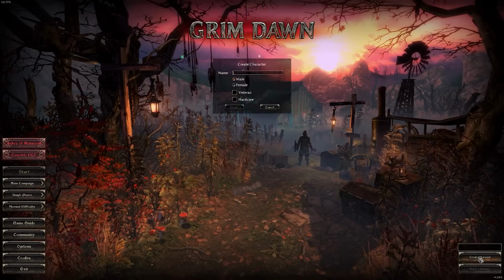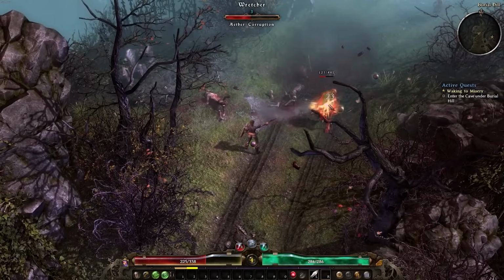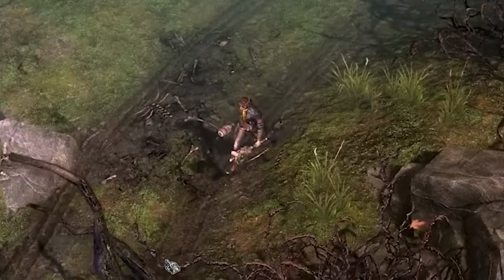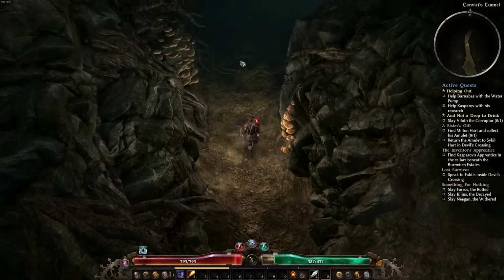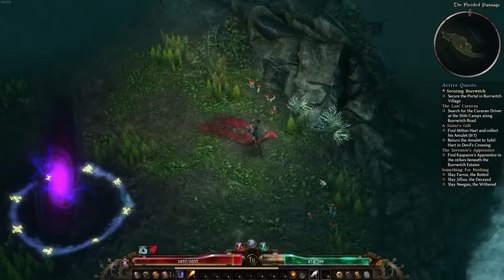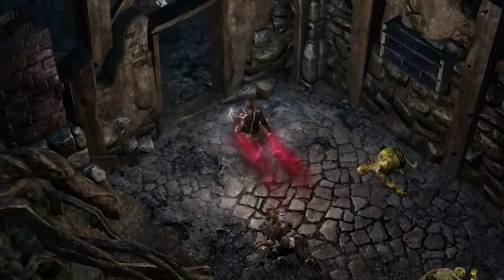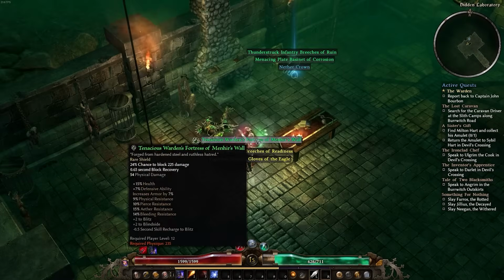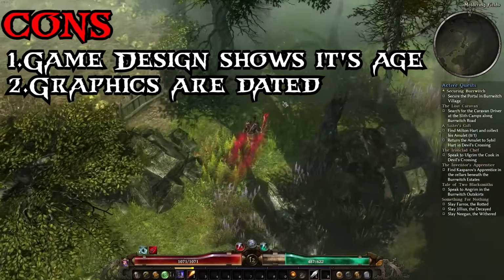I FINALLY tried Grim Dawn (First Impressions)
It's time to look at a game that you guys have asked to me to a peak at: Grim Dawn! And what a game it is. From a Diablo 4 player's perspective, it was really fun seeing what other games came out around the time of Diablo 3 and how they approached the AARPG genre.

This video presents subjective commentary. All materials used here, including images and audio, are credited to their rightful creators, excluding the original commentary and licensed background music.